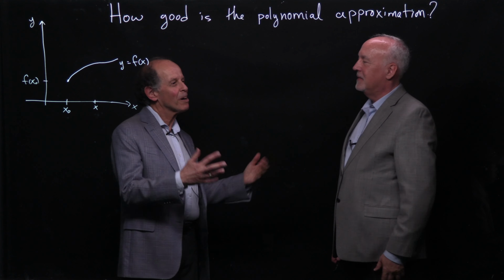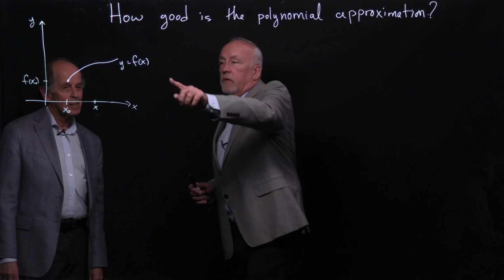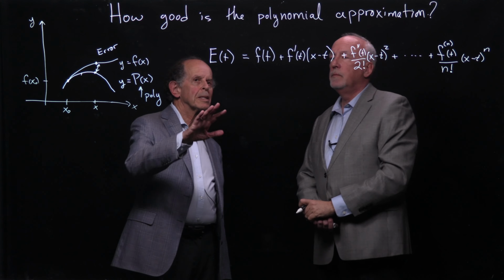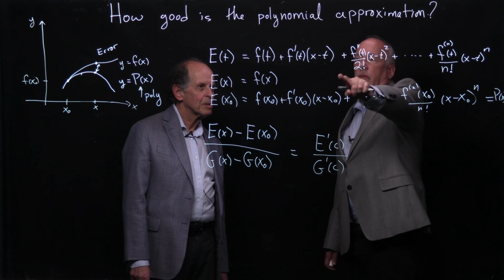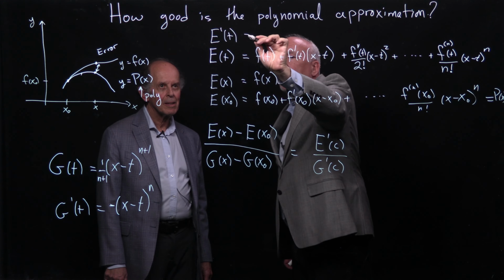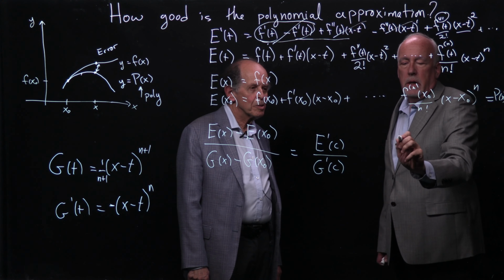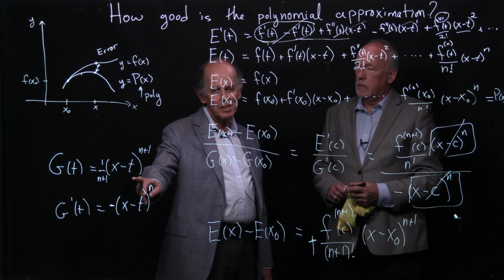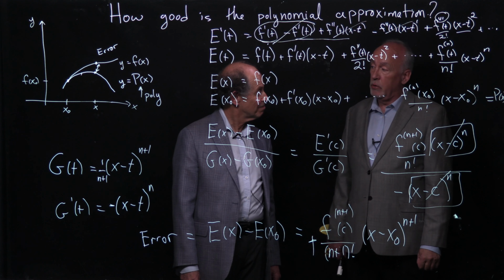Calculus: a limitless perspective. 30: Error in the Taylor polynomial approximation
A novel approach to calculus using the intuitive idea of "best approximation" as the foundational tool, eliminating the need for limits. Video 30 examines the Taylor polynomial of degree n for a differentiable function f(x), and determines the error in the approximation. The difference between the function f(x) and the Taylor polynomial P(x) is called the error, or remainder.

This error term is found to be the (n+1)-th derivative of f, times a power term (x-x0)^(n+1), divided by the factorial (n+1)!.  This allows us to calculate any smooth function to extremely high accuracy by using a high order polynomial.